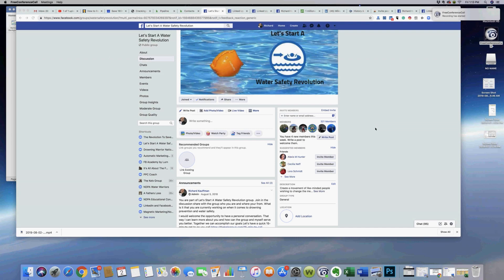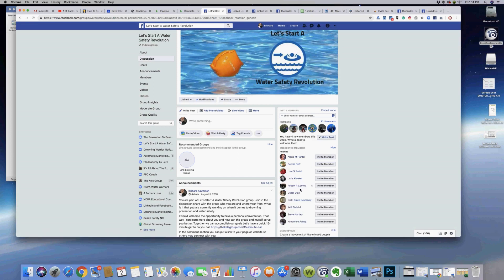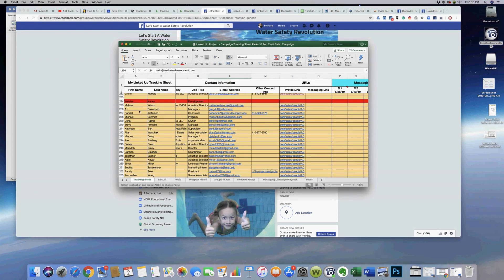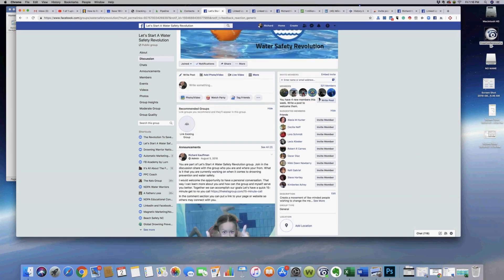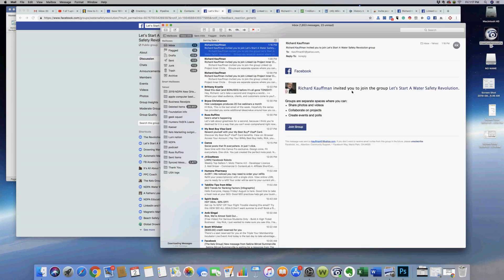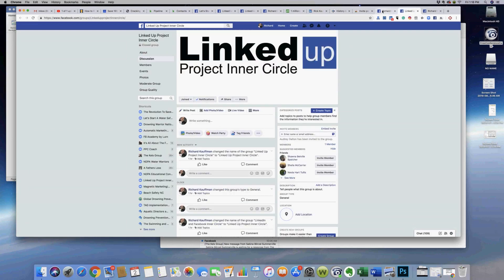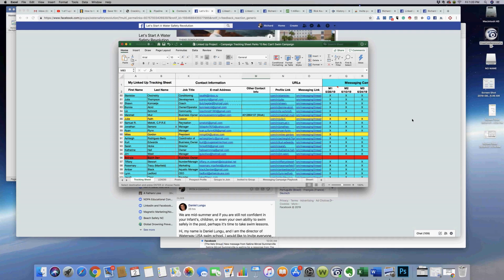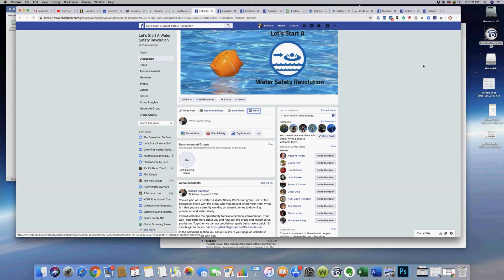Linked Up Project Inner Circle Trainine Invite People To Your Facebook Group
To learn more or you can join our FREE training and take a test drive of our Complete Training for FREE 30 day no credit card and no downloads

We specialize in working with professionals in Aquatics, Water Safety, and Drowning Prevention. However, our programs and training will work beautifully in any business or niche.